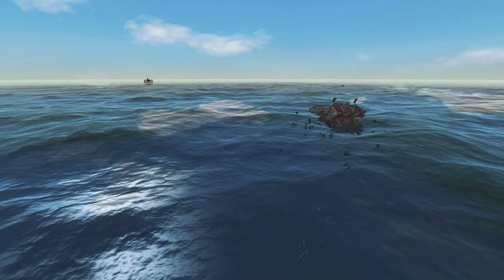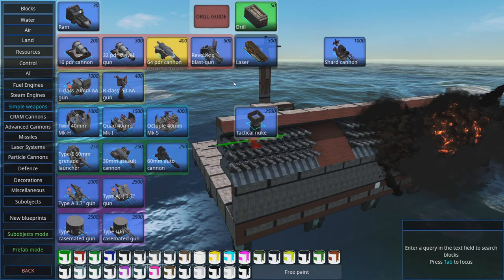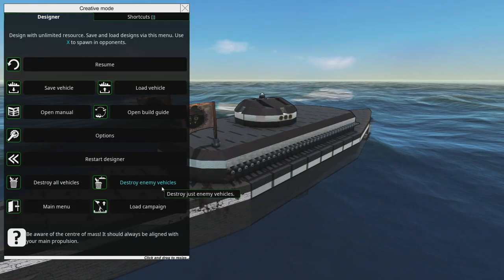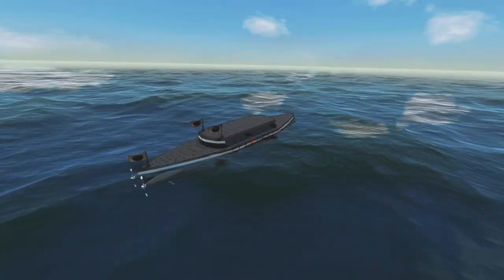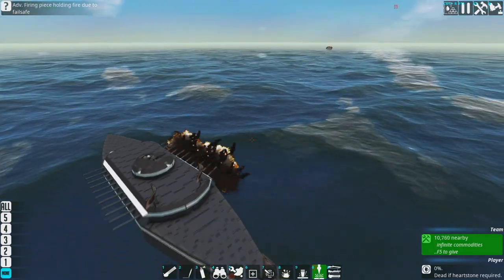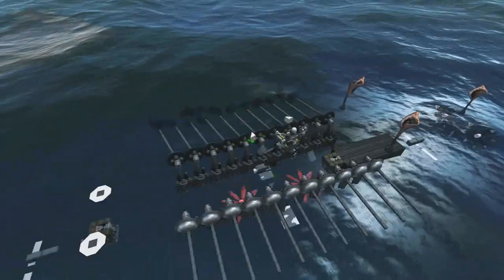Locked Broadside Turrets! 🔑🔓 From the Depths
Lock your turrets for safety. Or don't, it's all cool. 👍

Other music used:
Clocks Set - Silent Partner
Falling in Slow Motion - RKVC
Letter Box - Tell The Angels